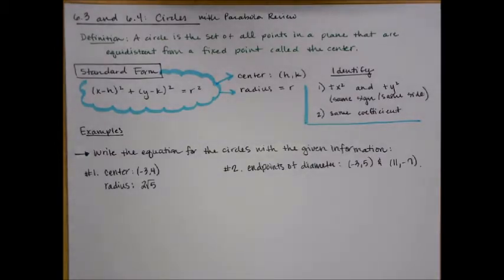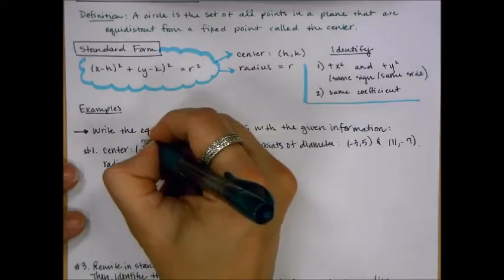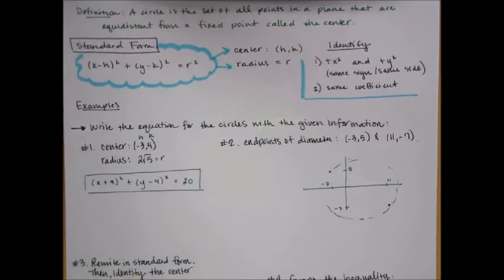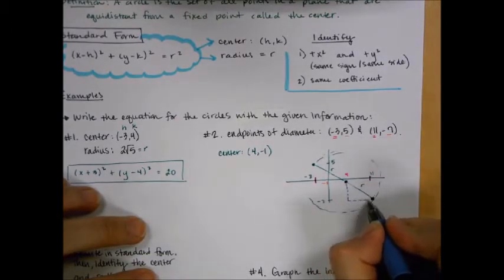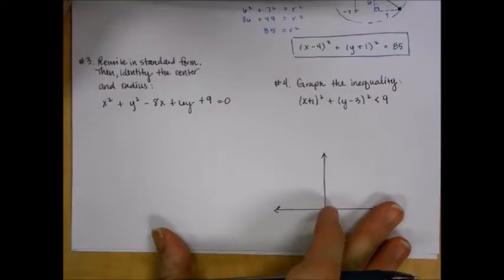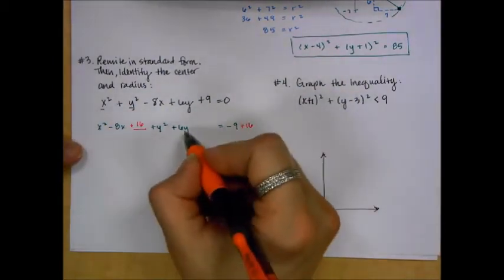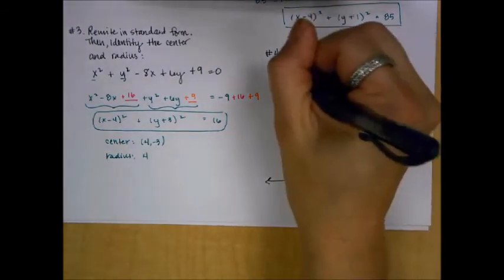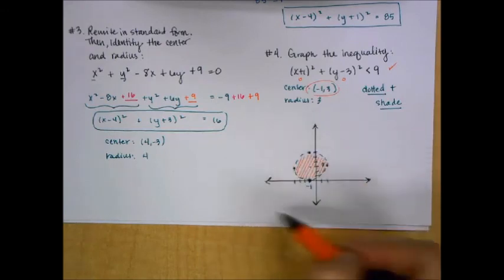HM3 6.3 and 6.4 Circles Days 1 and 2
Part of a Conics Unit (Pre-Calculus)